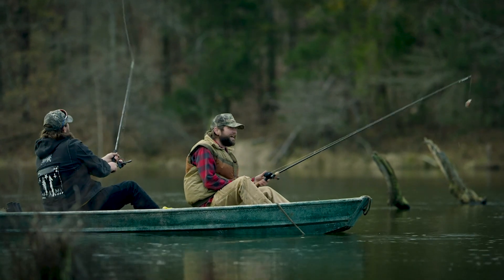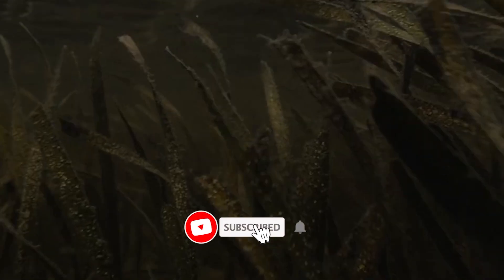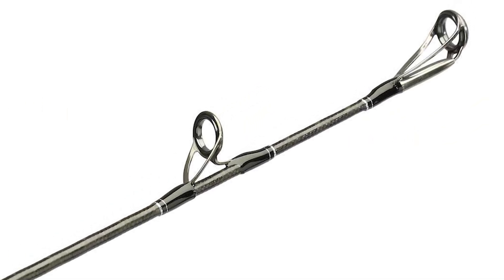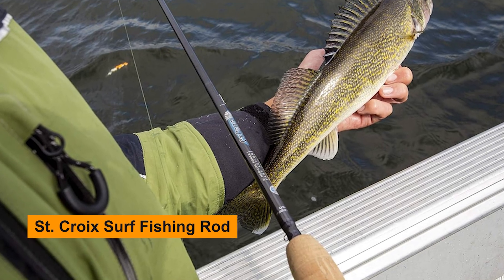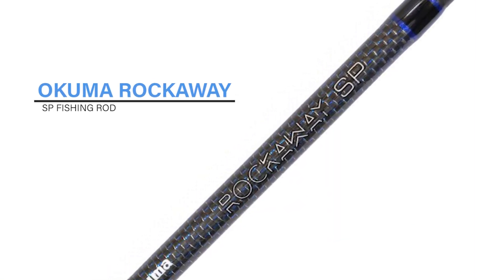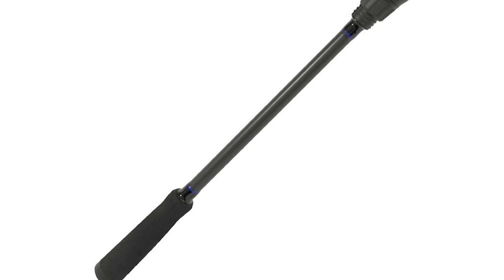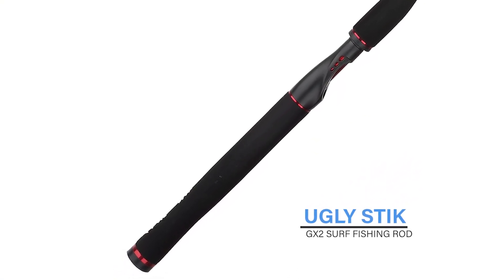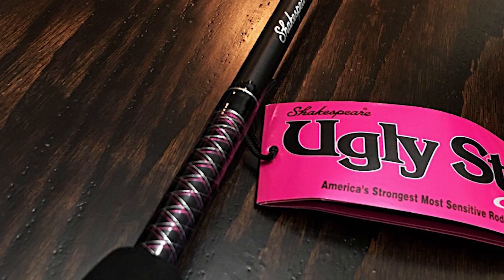Top 6 Best Surf Fishing Rods for 2024 ; The Ultimate Guide!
Welcome to the ultimate guide to the "Best Surf Fishing Rods"! 🎣 Whether you're a seasoned angler or just getting started with surf fishing, choosing the right rod is crucial for a successful and enjoyable experience.

In this comprehensive video, we'll take you through the top picks for surf fishing rods in 2024. From cutting-edge technology to time-tested classics, we've compiled a diverse selection to suit every angler's preferences and needs.

0:00​​ - Introduction:  Best Surf Fishing Rods 2024

1:09​​ - PENN Carnage II Surf Fishing Rod
2:26​​ - Shimano Tiralejo Surf Fishing Rod
4:03 - St. Croix Surf Fishing Rod
5:08 - Okuma Rockaway SP Fishing Rod
6:16​​ - Dr.Fish Surf Fishing Rod
7:46​​ - Ugly Stik GX2 Surf Fishing Rod